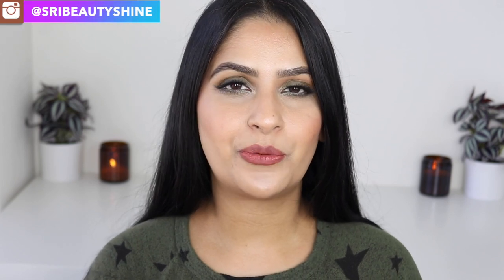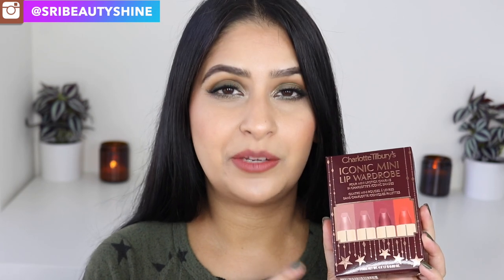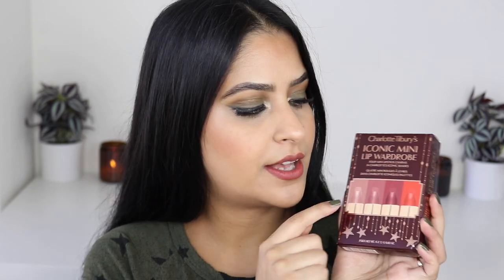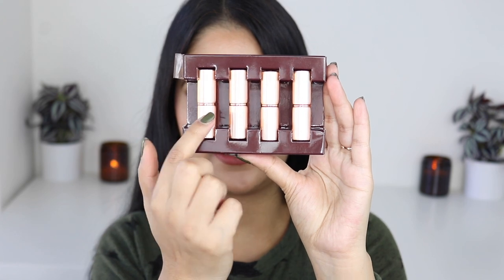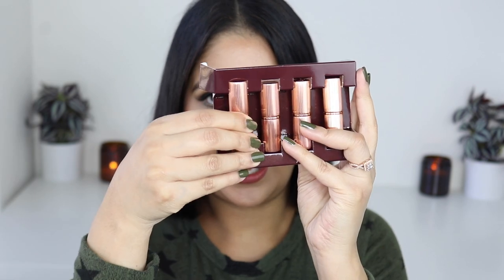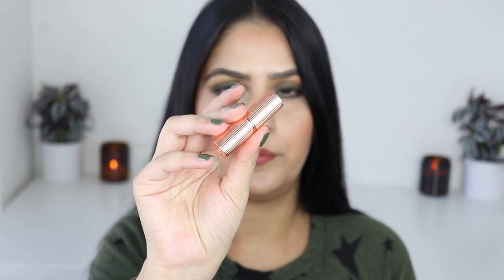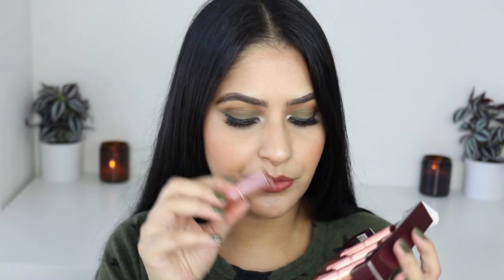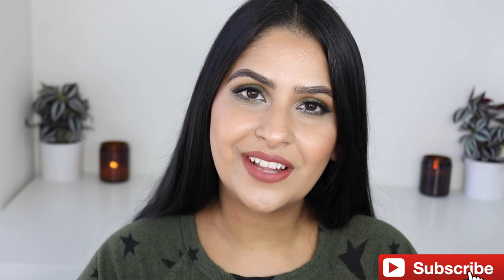CHARLOTTE TILBURY ICONIC MINI LIP WARDROBE LIPSTICK SET LIP SWATCHES & REVIEW | BROWN SKIN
Hi Beauties,
I bought this holiday Lipstick set from Charlotte Tilbury and here is my honest review & lip swatches. Hope you find it helpful:)

FAQs:
Ring Light
Soft Box
Editing software: Final Cut Pro
Backdrop: Ikea